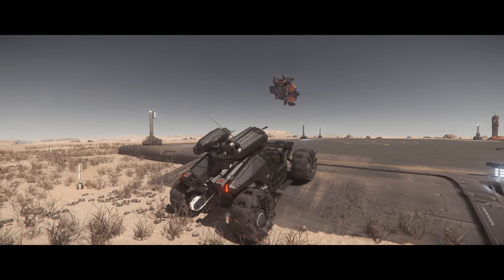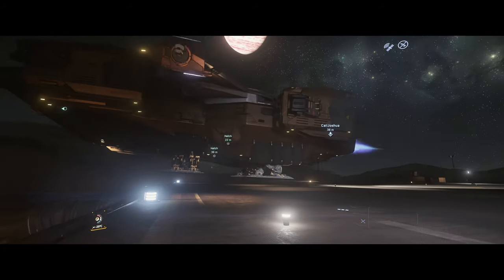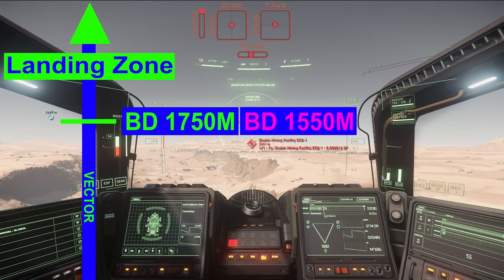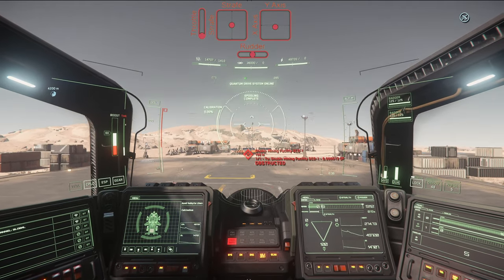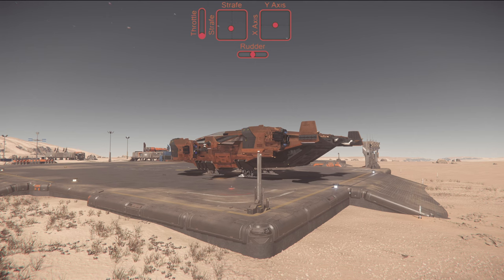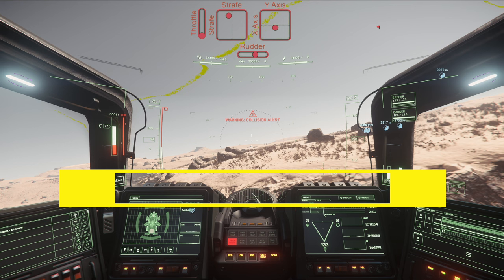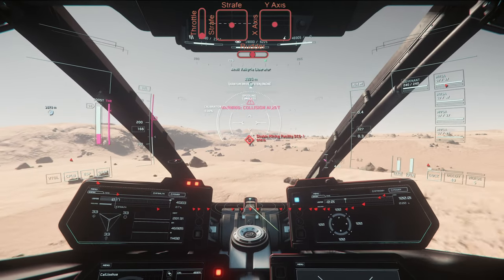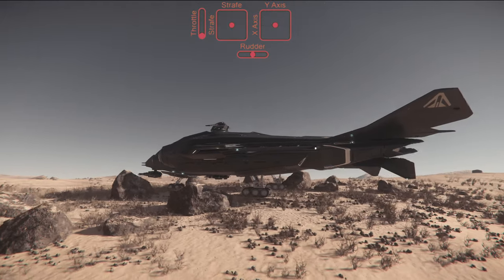Star Citizen Pilot Tutorial - Fast Combat Landings - Dropship Pilot Series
This is the third video in the series exploring the skills and techniques for Dropship pilots too quickly and safely infill and exfill marines into combat zones, rescue downed pilots, and resupply the battlefield.